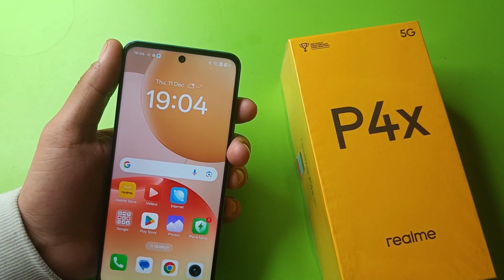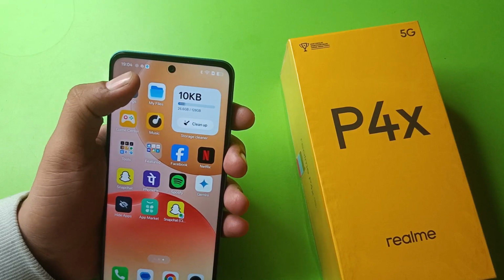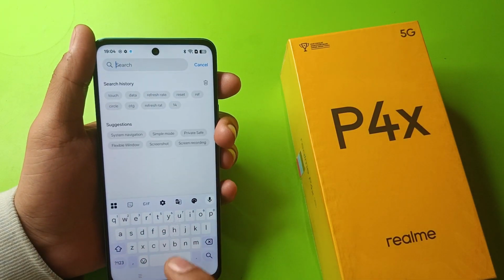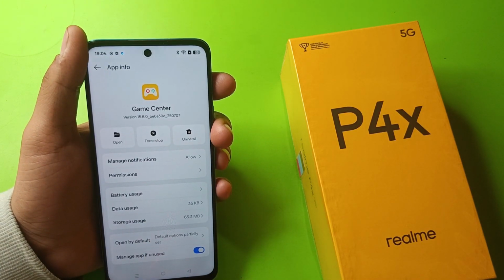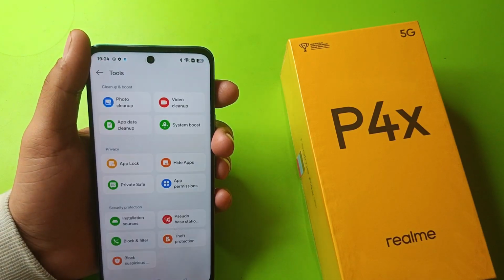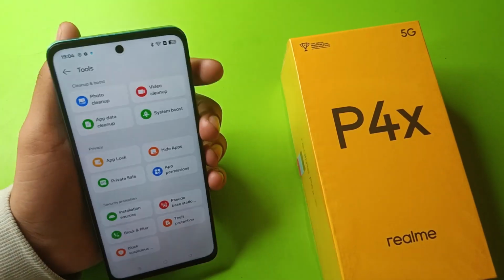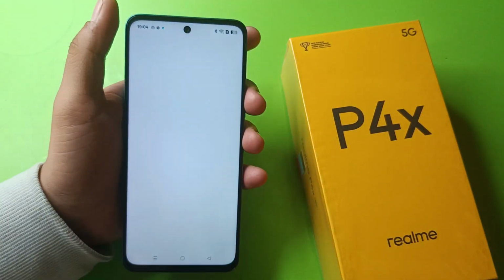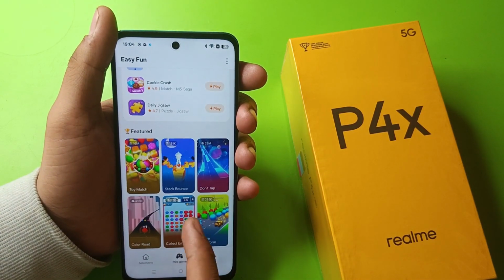Realme P4x 5G: How to use game space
Realme P4x 5G: What's the deal with game space?